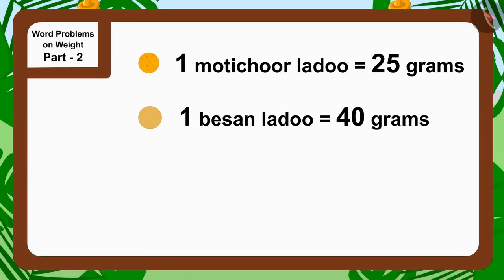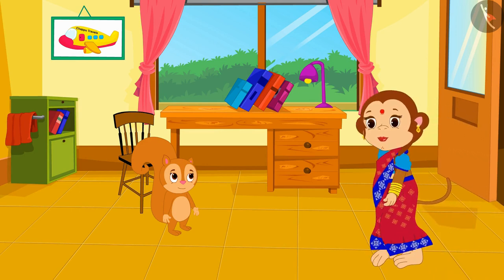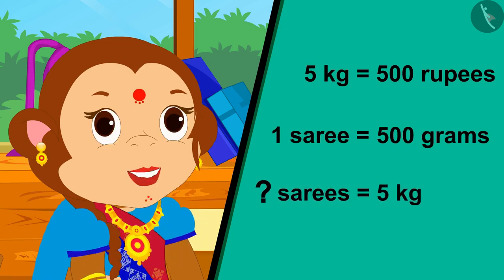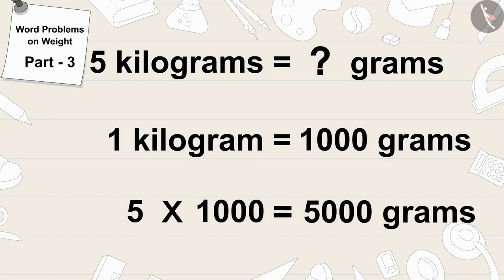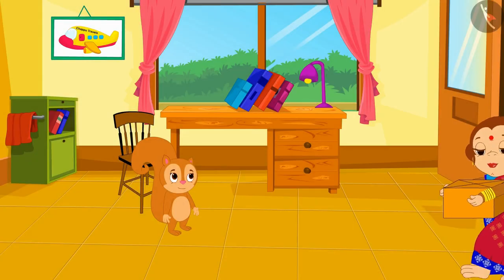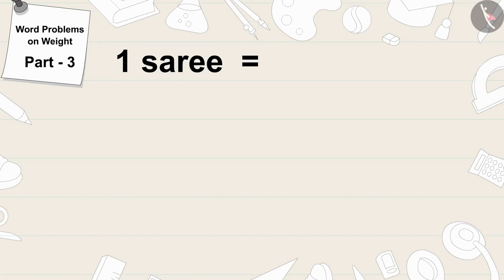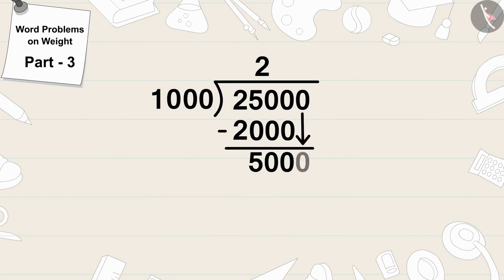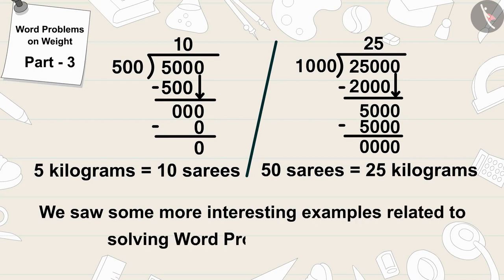Word problems related to weight | Part 3/3 | English | Class 5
Word problems related to weight | Part 3/3 | English | Class 5 | NCERT

Word problems related to weight | Measurement of Volume | Grade 5 | NCERT | How big? How heavy? (6)

Welcome to part 3 of Numbers upto 5 Digits. In this video, we will discuss various examples, misconceptions and/or common errors related to Numbers upto 5 Digits.